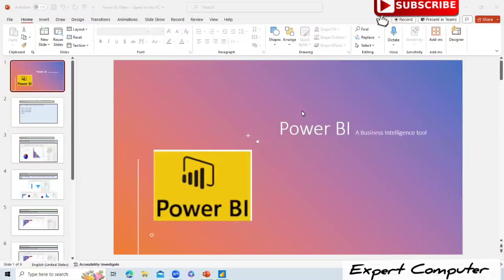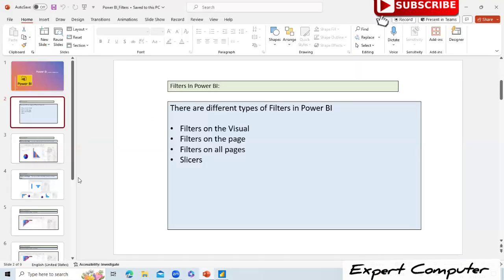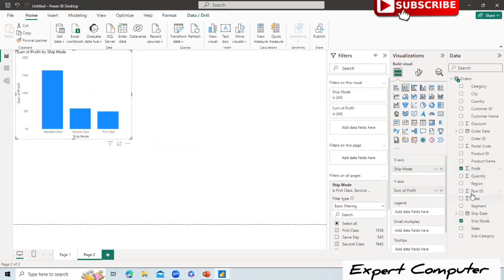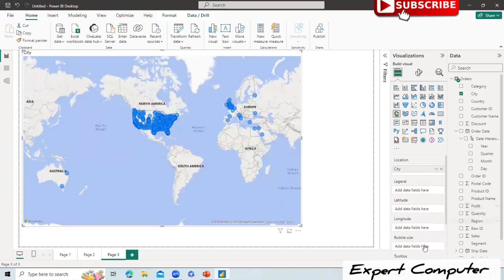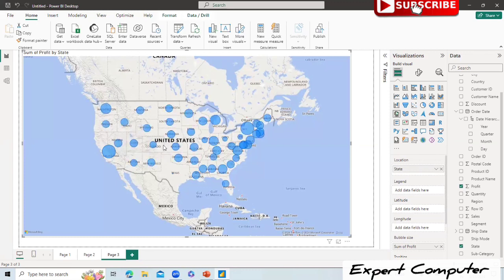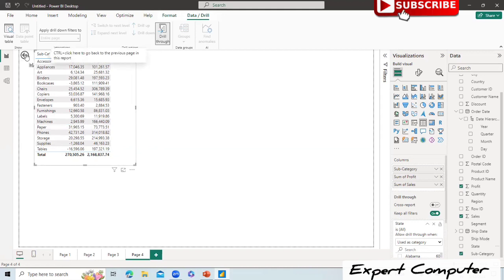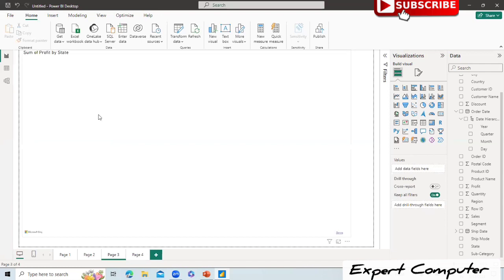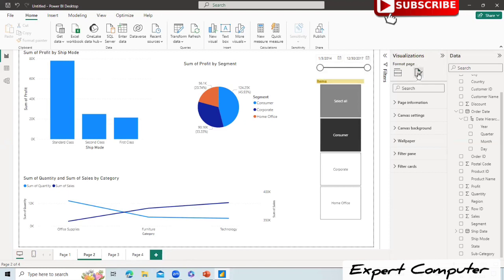Power BI Part 2 | Data Loading & Chart Settings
Here are Other part of Power bi